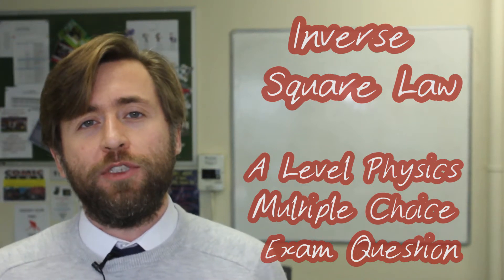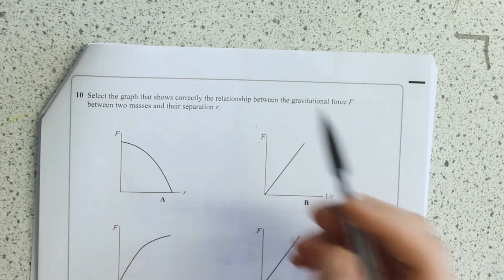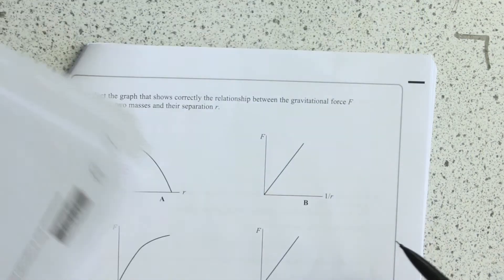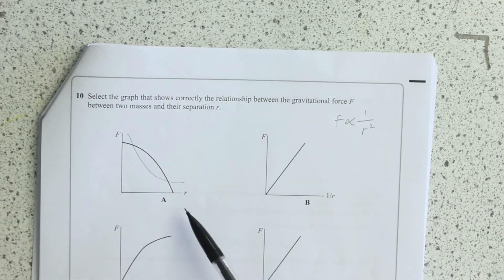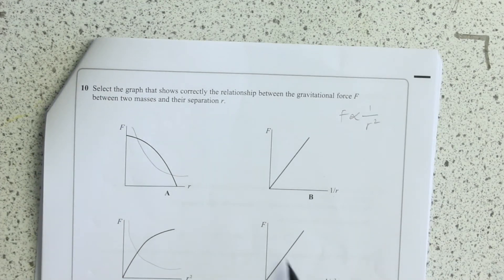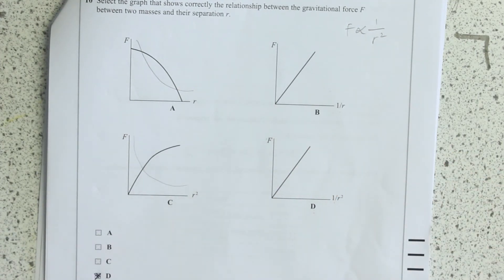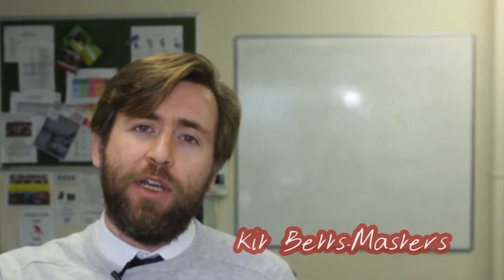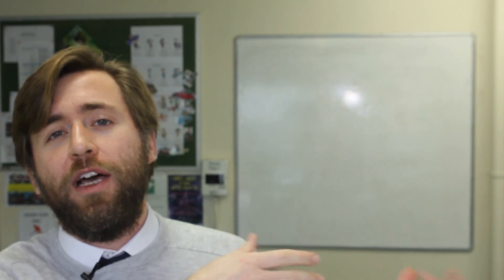Inverse Square Law - A Level Physics Exam Practice Question - Multiple Choice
Recognising graphs which show different rules and relationships is a key part of A Level physics.  You'll be fine as long as you are careful to read the axes and not make rushed presumptions of what the question is asking of you.